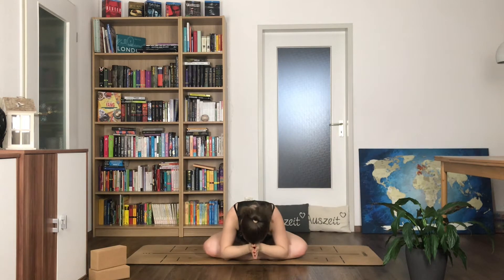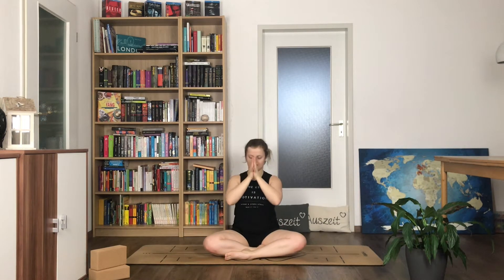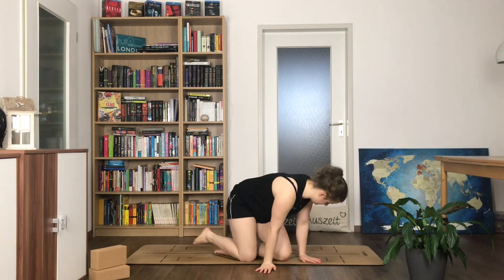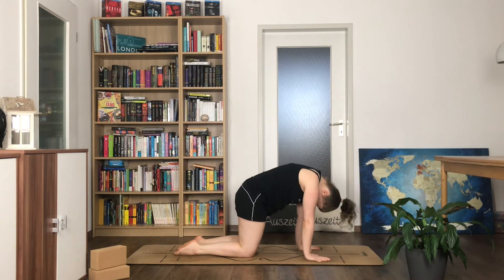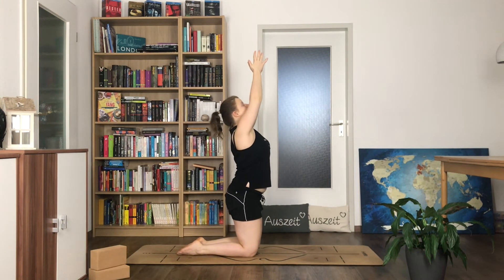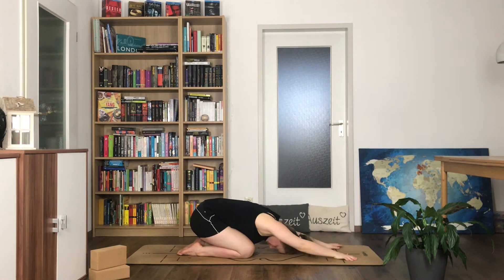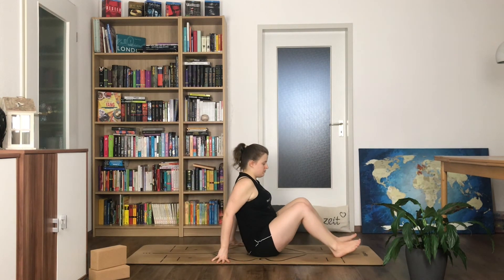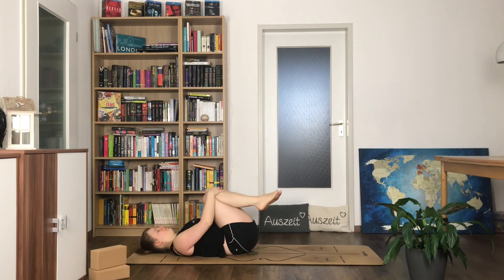Day 12 – Yoga for Self Love | Refresh – 30 Days of Yoga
You should be in good health to participate in this workout/yoga practice. You are participating in this workout/yoga practice at your own risk.